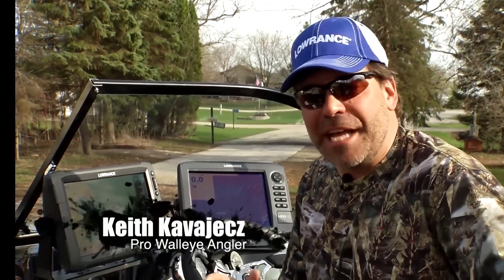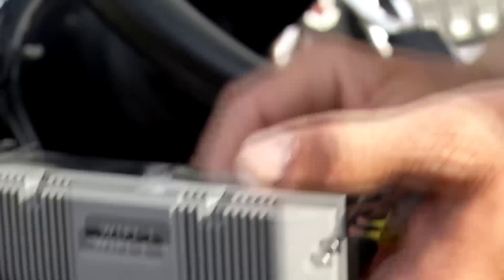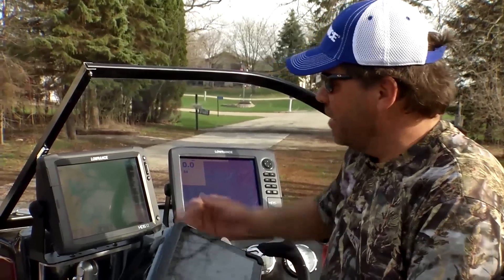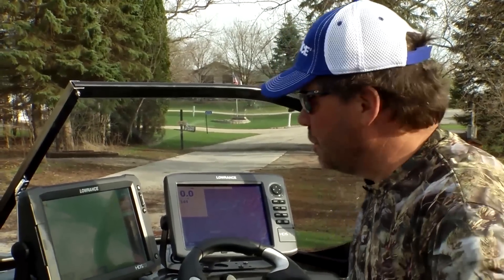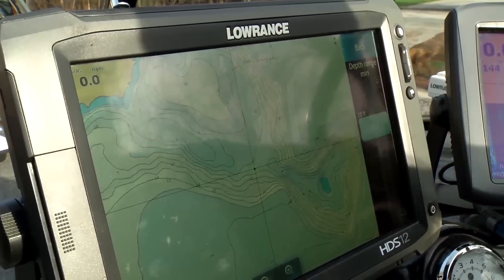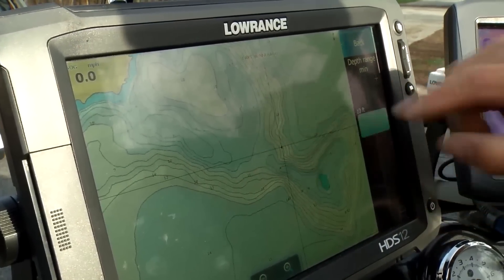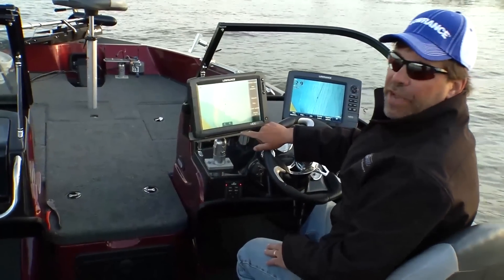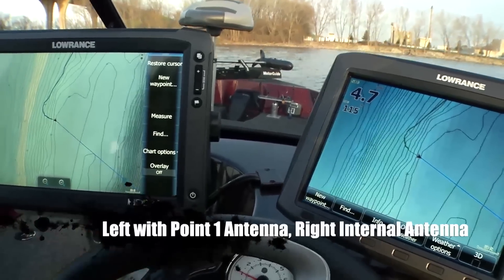Lowrance HDS Gen2 and Gen2 Touch 2.0 Software Update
Keith Kavajecz explains some of the key benefits of the FREE 2.0 software update for Lowrance HDS Gen2 and Gen2 Touch fishfinder/chartplotters, including GoFree™ functionality, chart sharing, 5Hz internal GPS antenna operation and more. Keith also gives a good demonstration of the features and performance of the new Point-1 GPS antenna.